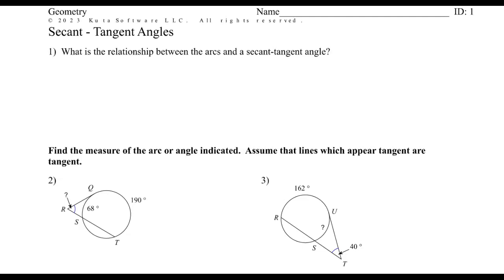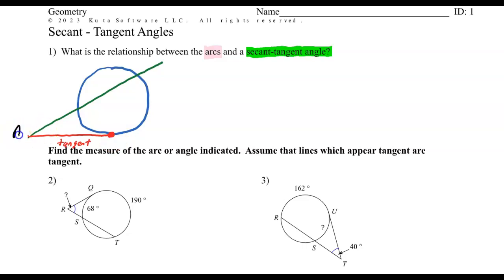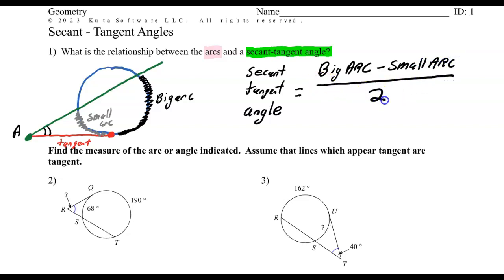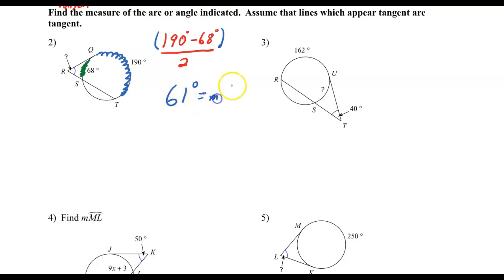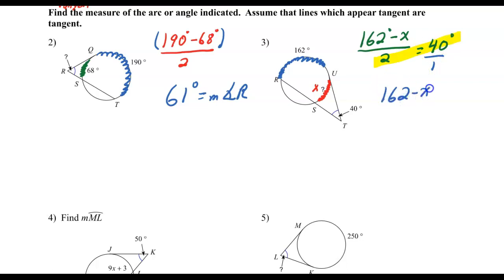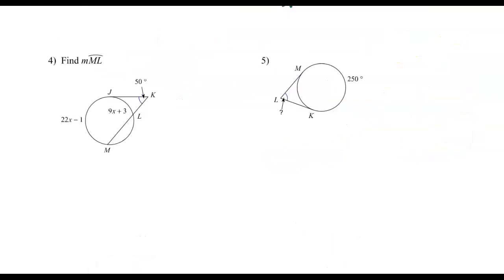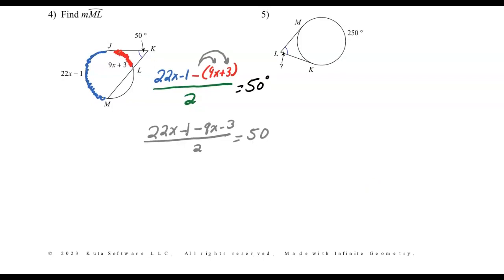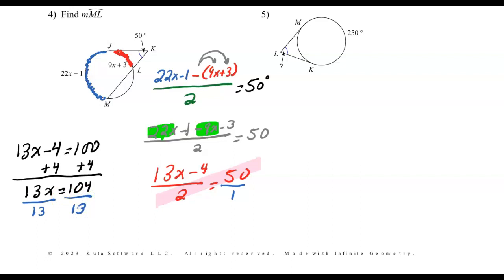Unit 7B: Secant Tangent Angles